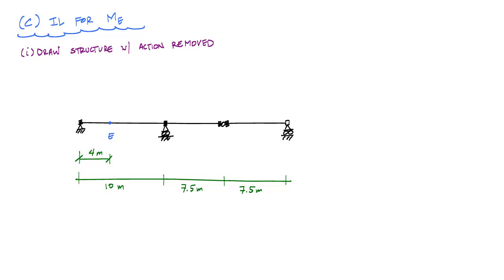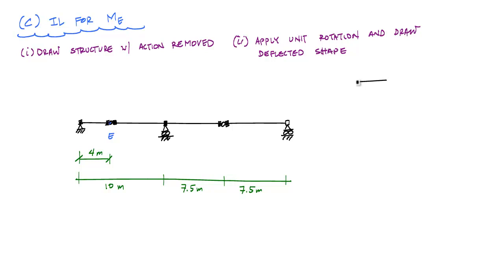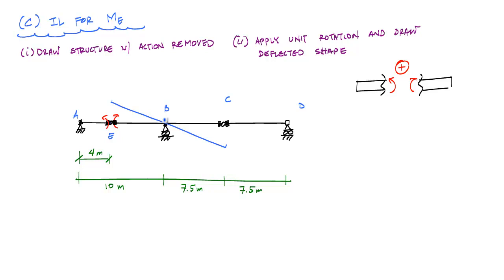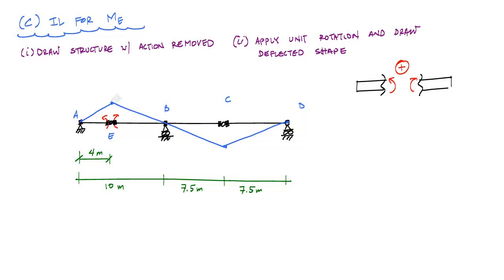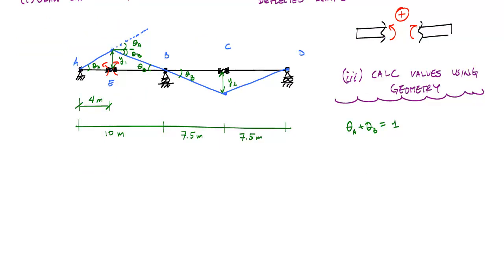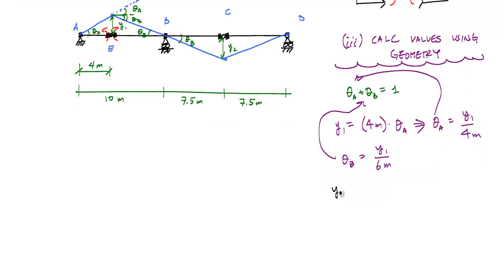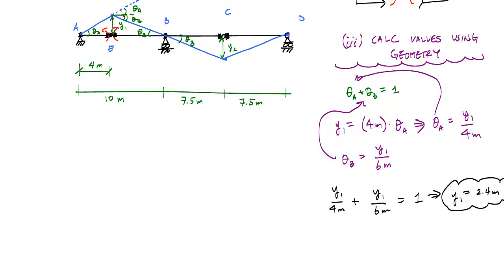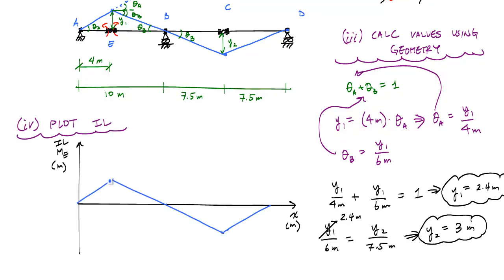Influence Lines for Beams Example 3 (Part 3/3 - IL for internal moment) - Structural Analysis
This video is a third example problem on drawing influence lines for statically determinate beams using the Muller Breslau principle.  This problem is a little more complicated than the first two examples in that the beam has a hinge.